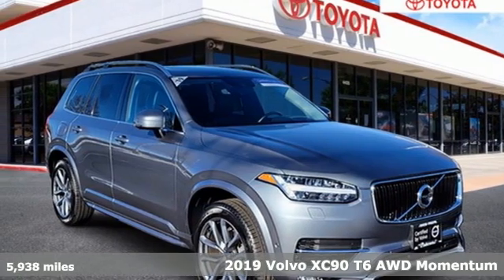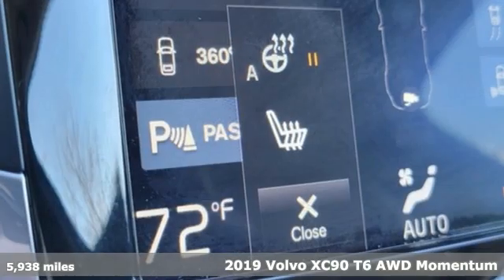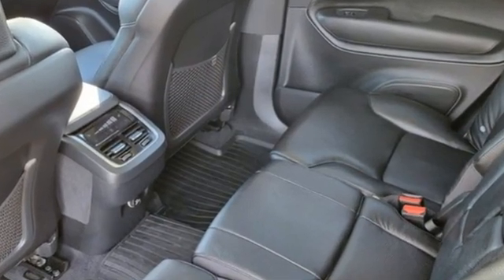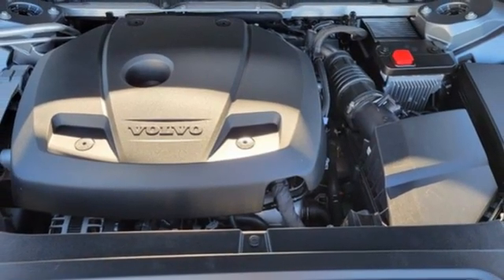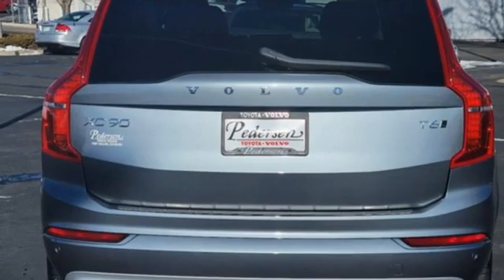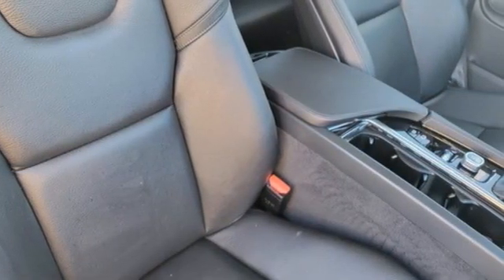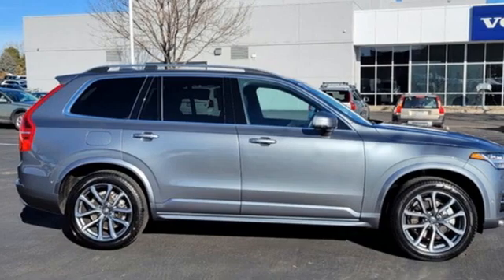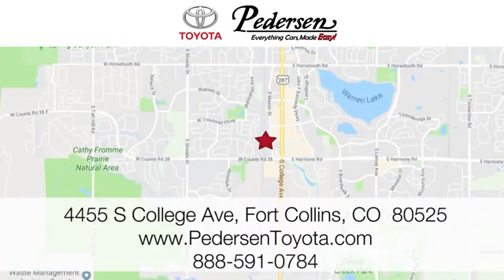Used 2019 Volvo XC90 Fort Collins Loveland, CO N10000A - SOLD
Year: 2019
Make: Volvo
Model: XC90
Trim: T6 Momentum
Engine: 4 2.0 L
Transmission: Automatic
Color: Gray
Interior: Charcoal
Mileage: 5938
Stock #: N10000A
VIN: YV4A22PK2K1472731
Priced below KBB Fair Purchase Price! Clean CARFAX. CARFAX One-Owner. Odometer is 25252 miles below market average!Awards:* 2019 KBB.com 10 Best Luxury SUVsAWD, Charcoal w/Leather Seating Surfaces w/Charcoal Interior.

Address:
4455 S. College Ave